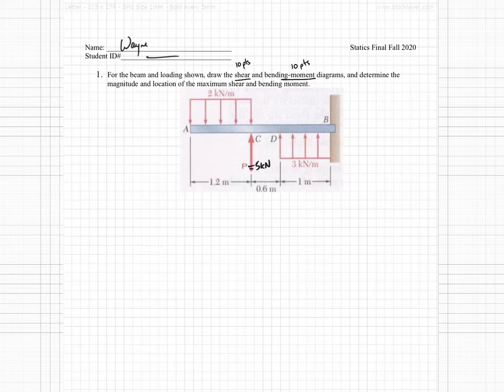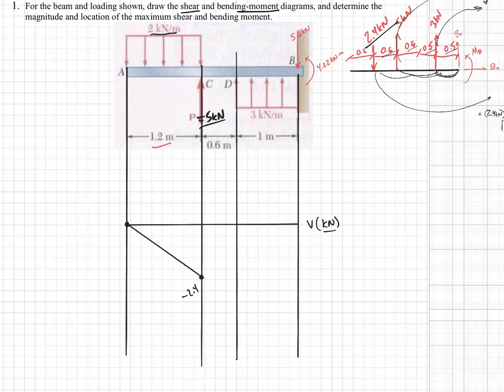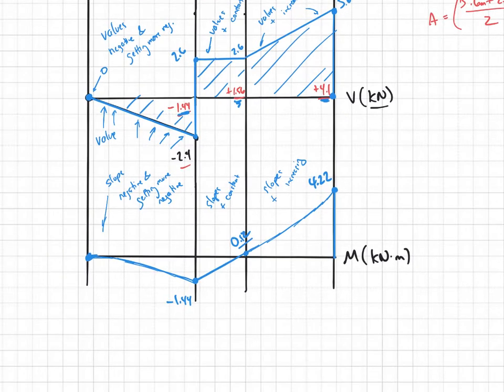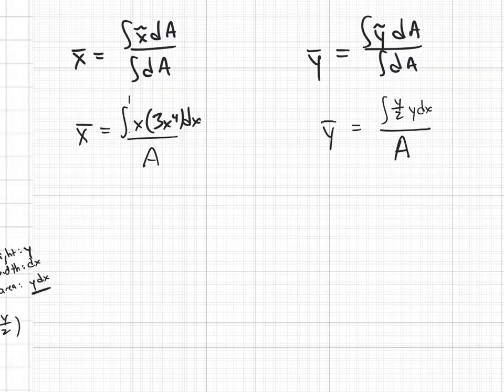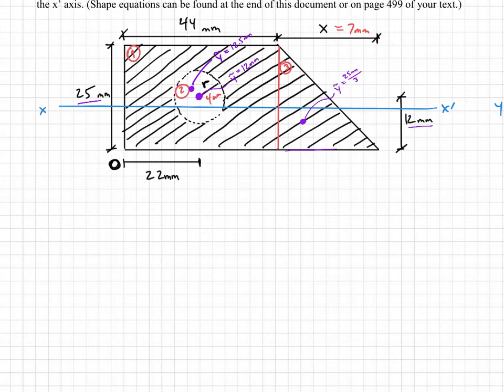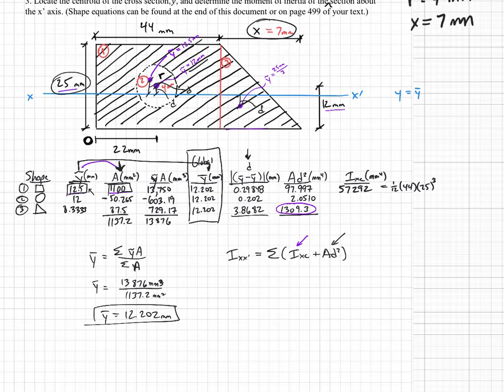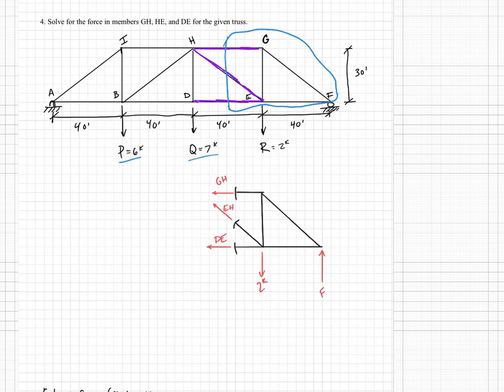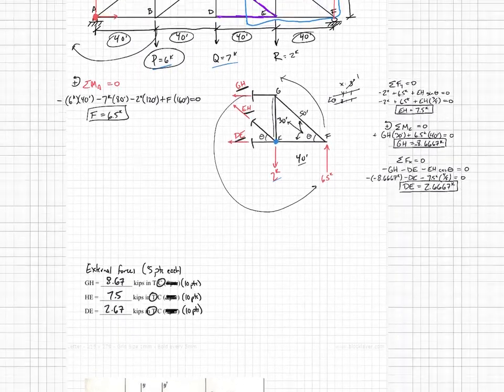ENCE 2350 Exam 3 0 2020 03